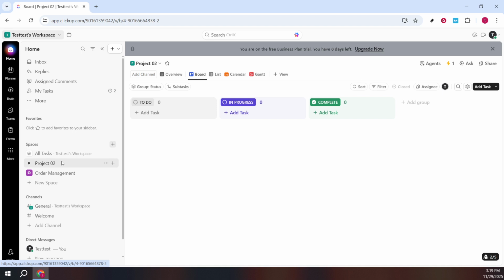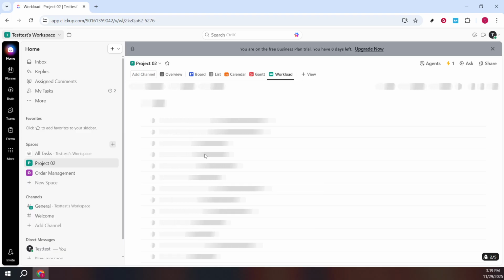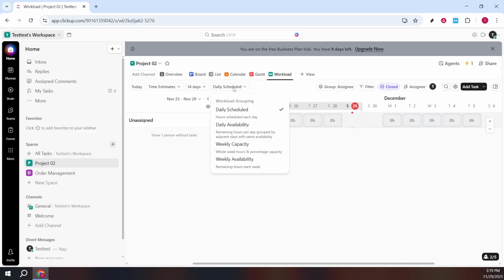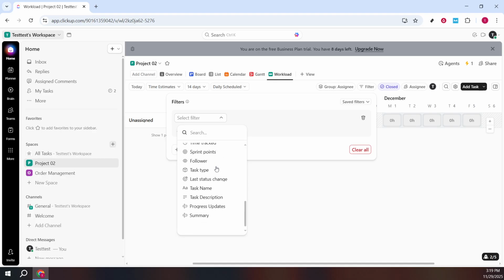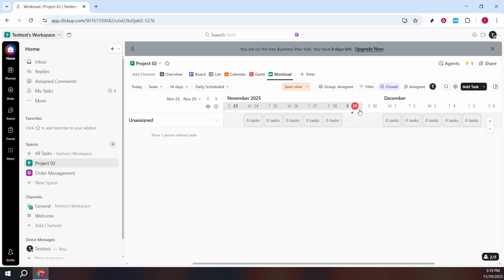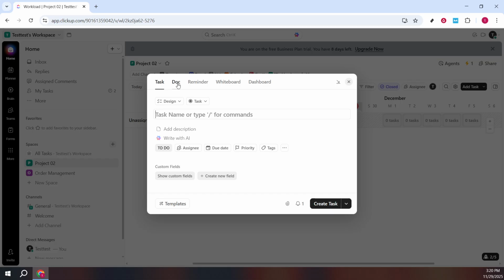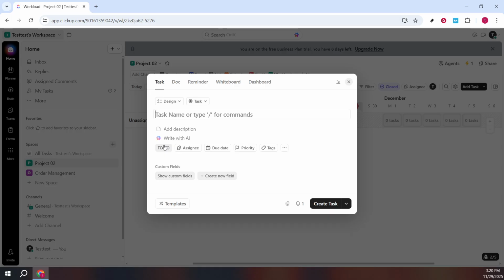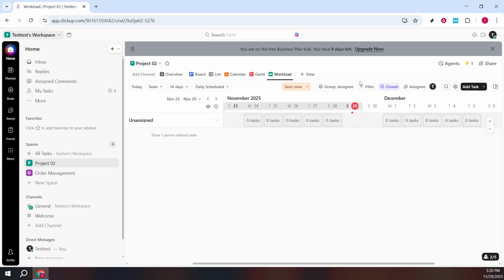How To Use Workload View In ClickUp [2026 Guide]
How To Use Workload View In ClickUp